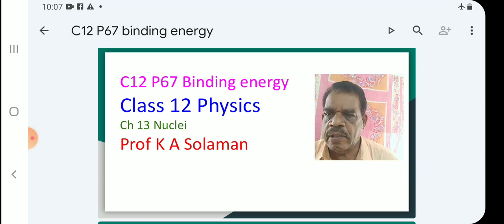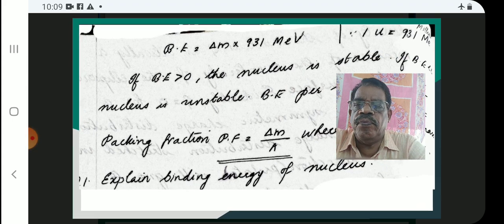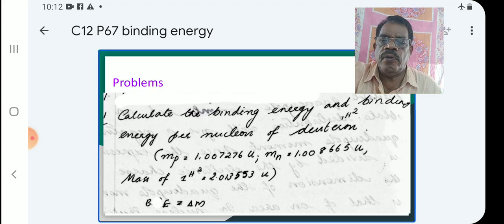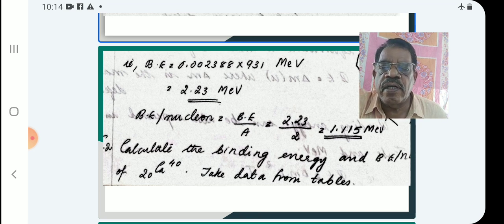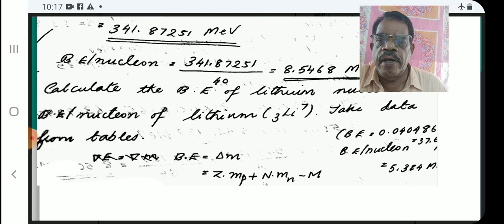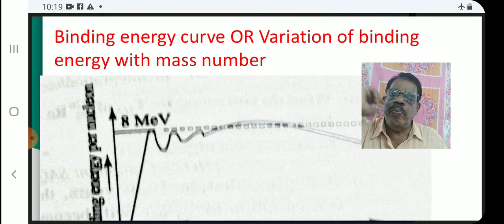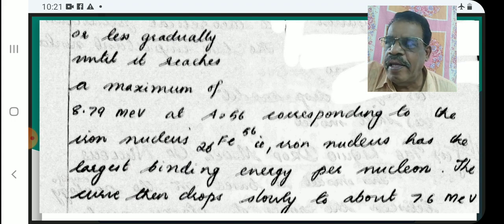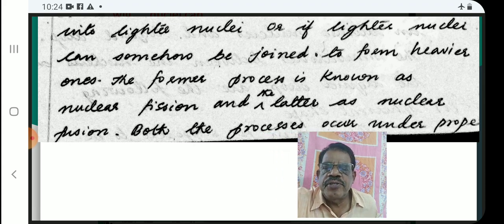C12 P67 Binding energy class 12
Binding energy class 12 Physics ‎@K A Solaman  Binding energy curve Nuclear Fission